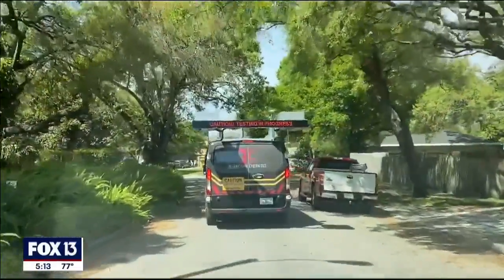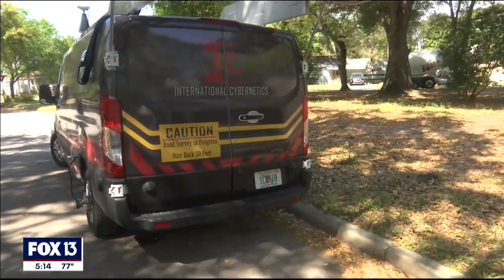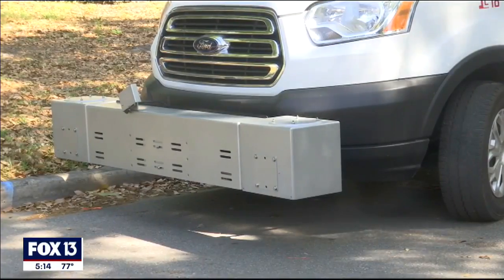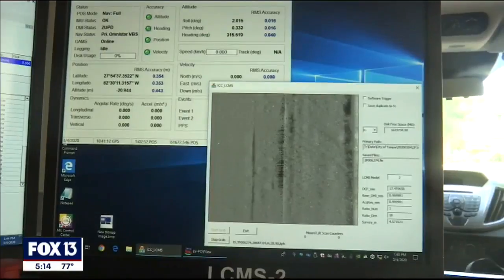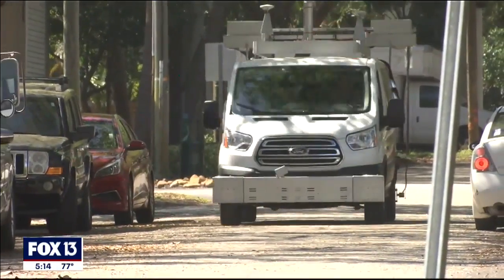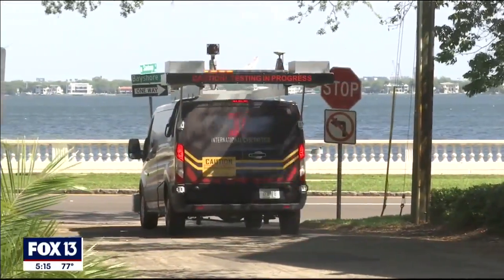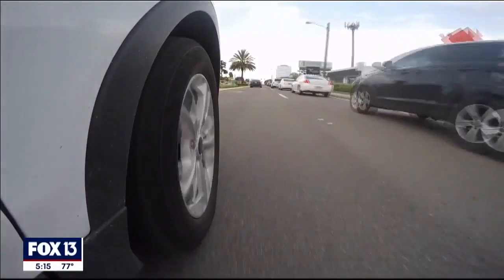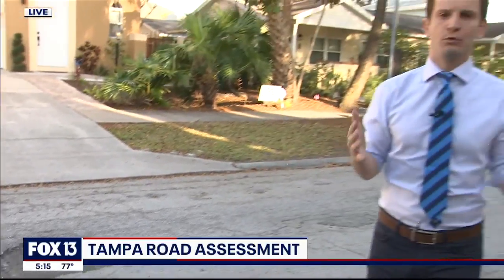This van uses lasers and cameras to save Tampa money -- and maybe save your tires, too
People driving within the city of Tampa may notice a rather odd-looking van. A 360-degree camera, laser beams hanging off the side -- it’s an expensive truck the city hopes will help them cut down on pot holes.